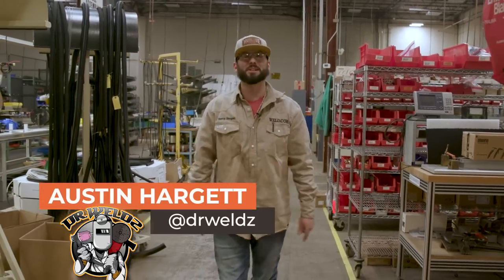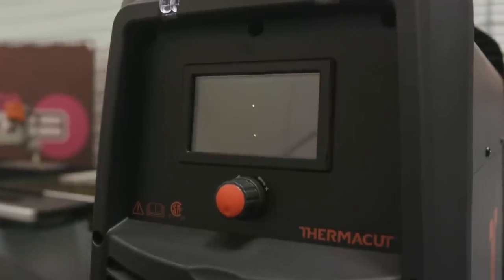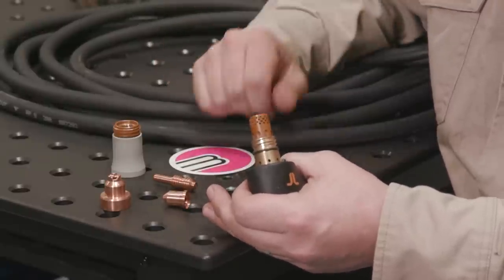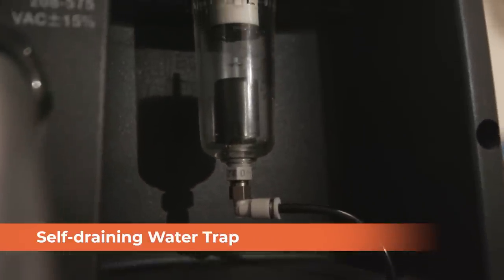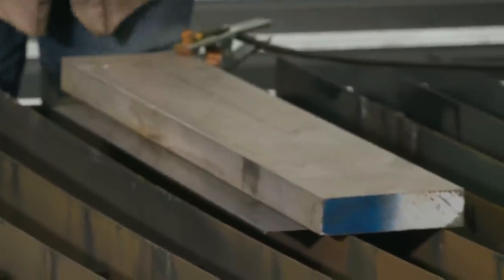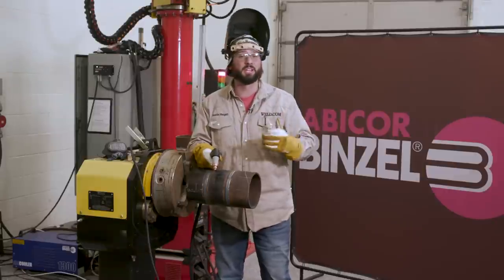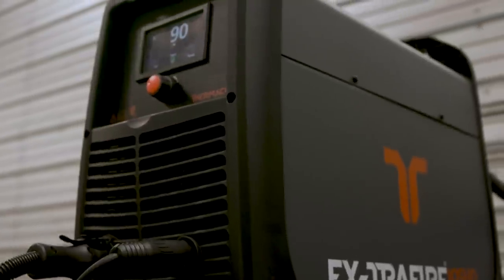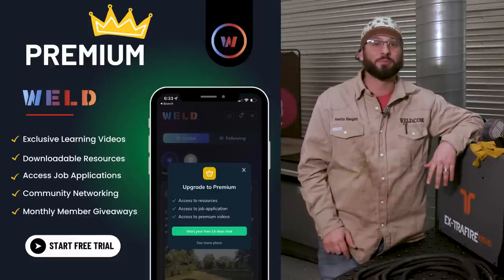Unleashing The Power Of The Thermacut Ex-Trafire 105HD Plasma Cutter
Join host Austin Hargett, aka Dr. Weldz, as he explores the incredible capabilities of the Thermacut Ex-trafire 105HD Plasma Cutter. From an introduction to the machine and its sleek design to a walkthrough of setup and consumables, Austin covers it all. Witness the Ex-trafire 105HD effortlessly cut through various materials, from 16-gauge sheet metal to a 2 ¼" plate. Experience the machine's versatility as it handles pipe cutting and even demonstrates compatibility with a CNC plasma table. Don't miss out on the chance to grab Austin's DXF file and win a hand-cut wheel.

00:00 Introduction
01:03 What Is Plasma?
01:42 Advantages Of Plasma Cutting
02:10 Machine Breakdown
03:45 Lead Setup
04:22 Torch Setup
06:44 Features On The Back Of The Machine
07:35 Plasma Cutting Safety
09:06 Setting Up The Gas Pressure
10:01 Cutting 16 Gauge
10:48 Cutting 3/4" Material
12:45 1 1/2" Aluminium
14:44 Cutting A Saddle
16:09 CNC Marking
16:40 CNC Cutting